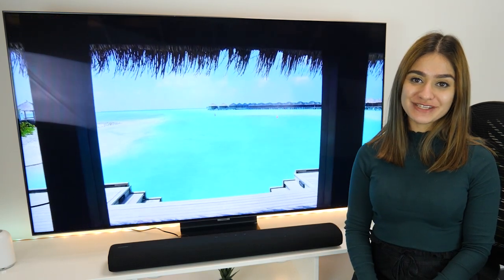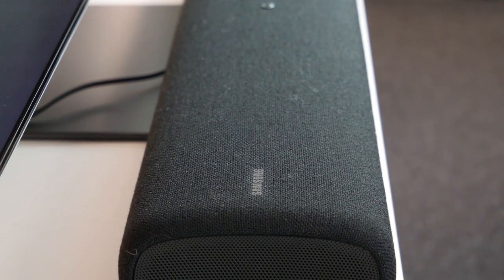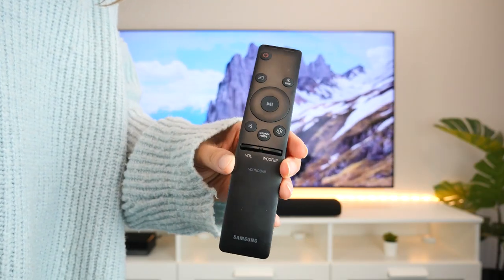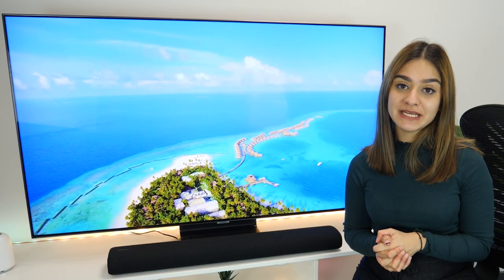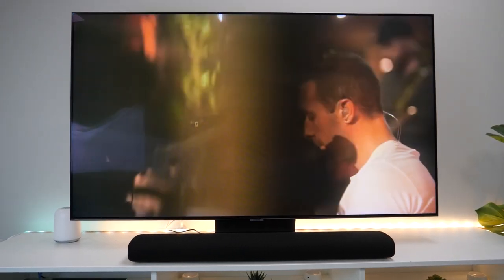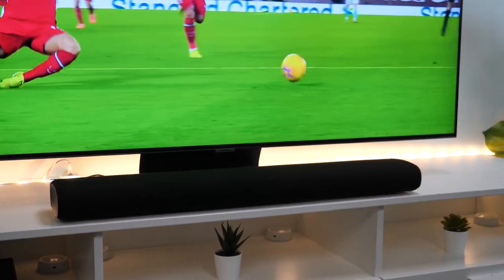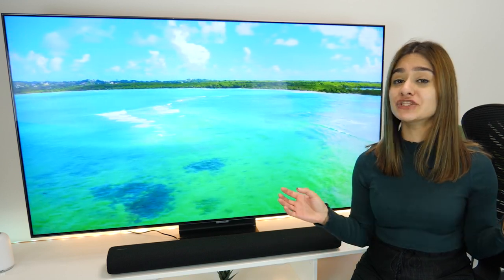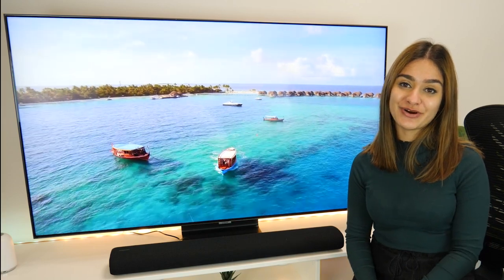Samsung S60T Soundbar Review - A brilliant All-In-One!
Today we have tested out the Samsung S60T Sound Bar and we think this is a brilliant all-in-one Soundbar for those looking for an improved movie experience as well as a home speaker and everything in-between. In this review we cover unboxing, design and setup on this wireless Sound Bar. We also cover its features such as Q-symphony, Dual-sided Horn Speakers and Acoustic Beam Technology. Check out the video to find out why this is an excellent Lifestyle Soundbar for 2021!